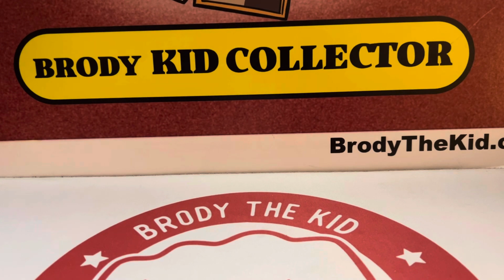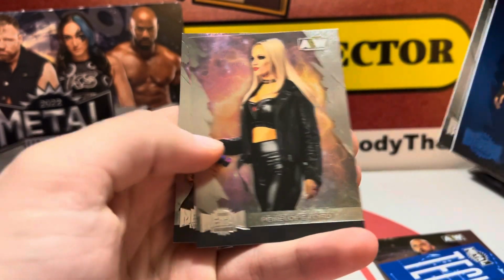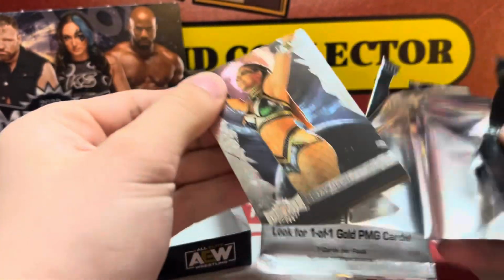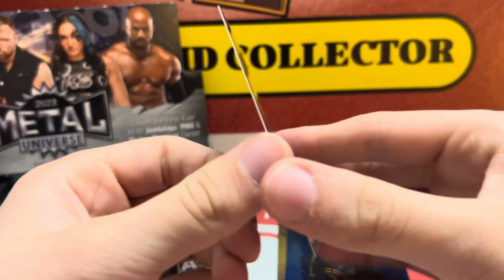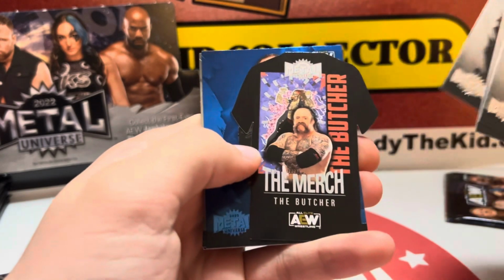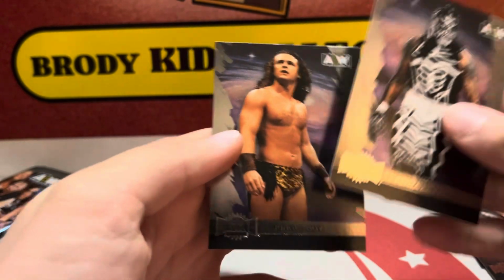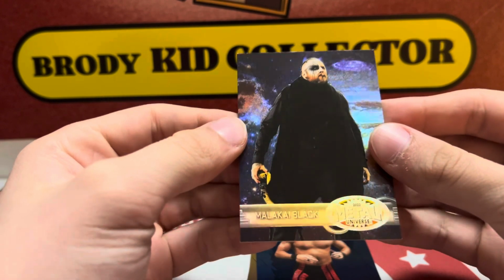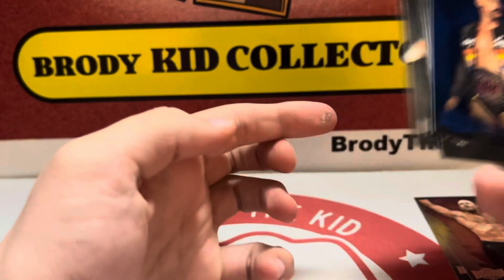Riiipin’ 2022 AEW Metal Universe! SSP!!!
Thank you Upper Deck for making this video today possible as we riiip some AEW metal universe. You get 15 packs and 7 cards per pack. We hit a huge SSP in this pack and I hope y’all enjoyed!